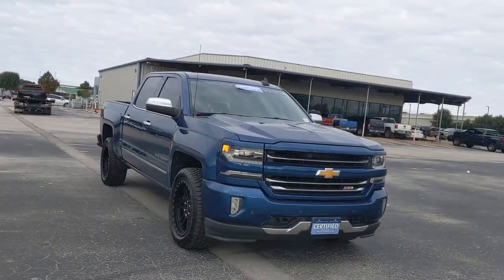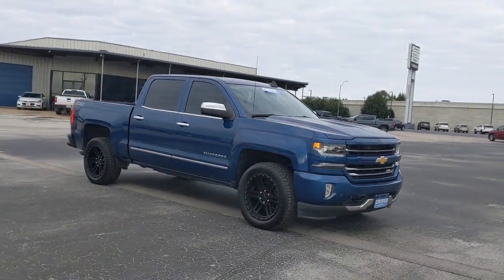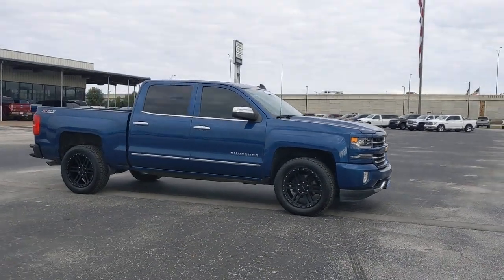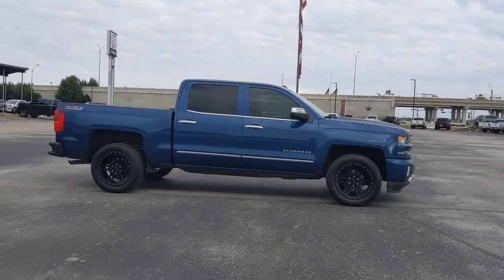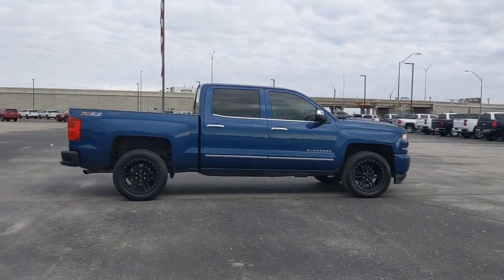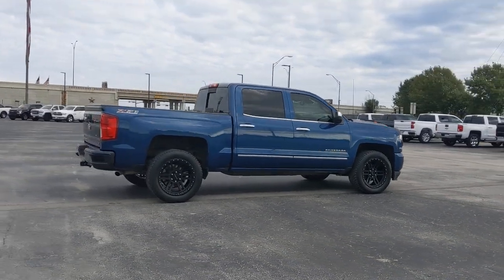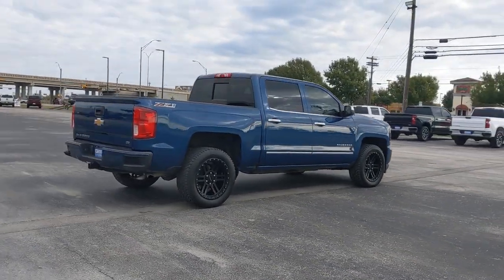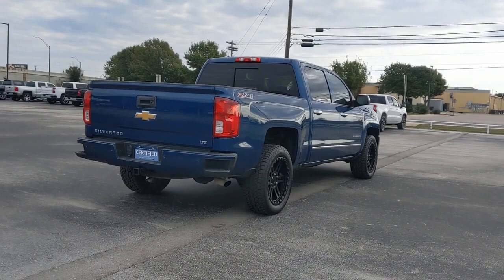2017 Chevrolet Silverado 1500 Austin, San Antonio, Bastrop, Killeen, College Station, TX 220139A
Deep Ocean Blue Metallic Used 2017 Chevrolet Silverado 1500 available in Austin, Texas at Covert Chevrolet Buick GMC. Servicing the San Antonio, Bastrop, Killeen, College Station, TX area.
2017 Chevrolet Silverado 1500 LTZ - Stock#: 220139A - VIN#: 3GCUKSECXHG348504

702 State Hwy 71 West

2LZ 110-Volt AC Power Outlet, 150 Amp Alternator, 4.2 Diagonal Color Display Driver Info Center, 6 Speaker Audio System, Auto-Dimming Inside Rear-View Mirror, Auxiliary External Transmission Oil Cooler, Bluetooth For Phone, Body Color Rear Bumper w/Cornersteps, Body-Color Grille Surround, Body-Color Headlamp Bezels, Chrome Bodyside Moldings, Chrome Cap Power-Adjustable Heated Outside Mirrors, Chrome Door Handles, Chrome Mirror Caps, Color-Keyed Carpeting w/Rubberized Vinyl Floor Mats, Deep-Tinted Glass, Driver & Front Passenger Illuminated Vanity Mirrors, Dual-Zone Automatic Climate Control, Electric Rear-Window Defogger, Enhanced Driver Alert Package, EZ Lift & Lower Tailgate, Forward Collision Alert, Front Body-Color Bumper, Front Chrome Bumper, Front Frame-Mounted Black Recovery Hooks, HD Radio, Heavy-Duty Rear Locking Differential, Hill Descent Control, IntelliBeam Automatic High Beam On/Off Headlight, Lane Keep Assist, Leather Wrapped Heated Steering Wheel, Leather Wrapped Steering Wheel w/Cruise Controls, LED Taillamps w/Signature, Low Speed Forward Automatic Braking, LTZ Plus Package, Manual Tilt/Telescoping Steering Column, Off-Road Suspension Package, OnStar 3 Months Guidance Plan, OnStar w/4G LTE, Power Adjustable Pedals, Power Sliding Rear Window, Power Windows w/Driver Express Up, Preferred Equipment Group 2LZ, Rear 60/40 Folding Bench Seat (Folds Up), Rear Chrome Bumper, Rear Vision Camera, Rear Wheelhouse Liners, Remote Keyless Entry, Remote Locking Tailgate, Remote Vehicle Starter System, Single Slot CD/MP3 Player, Spray-On Pickup Box Bed Liner, Steering Wheel Audio Controls, Theft Deterrent System (Unauthorized Entry), Thin Profile LED Fog Lamps, Trailering Package, Ultrasonic Front & Rear Park Assist, Universal Home Remote. Clean CARFAX. Certified. Deep Ocean Blue Metallic 2017 Chevrolet Silverado 1500 LTZ 4WD 8-Speed Automatic with Overdrive EcoTec3 5.3L V8Recent Arrival! Odometer is 1816 miles below market average!Chevrolet Certified Pre-Owned Details:* Limited Warranty: 12 Month/12,000 Mile (whichever comes first) from certified purchase date* 24 months/24,000 miles (whichever comes first) CPO Scheduled Maintenance Plan and 3 days/150 miles (whichever comes first) Vehicle Exchange Program* Powertrain Limited Warranty: 72 Month/100,000 Mile (whichever comes first) from original in-service date* 172 Point Inspection* Warranty Deductible: $0* Transferable Warranty* Roadside Assistance* Vehicle HistoryAwards:* 2017 KBB.com 10 Most Awarded BrandsReviews:* Quick acceleration and strong towing/hauling ability thanks to available V8 engines; front seats are comfortable for long drives; cabin is pleasingly quiet at highway speeds; long list of available options allow for extensive customization. Source: Edmunds
FRONT AND REAR PARK ASSIST  ULTRASONIC,LTZ PLUS PACKAGE  includes (JF4) power adjustable pedals  (UQA) Bose premium audio system  (UD5) Front and Rear Park Assist and (UVD) heated leather steering wheel,SEATS  FRONT FULL-FEATURE LEATHER-APPOINTED BUCKET WITH (KA1) HEATED SEAT CUSHIONS AND SEAT BACKS  includes 10-way power driver and front passenger seat adjusters  including 2-way power lumbar control  2-position driver memory  adjustable head restraints  (D07) floor console  storage pockets and (K4C) Wireless charging.,PAINT  SOLID,CONSOLE  FLOOR MOUNTED  RECONFIGURABLE  with cup holders  cell phone storage  power cord management  hanging file holder capability and (K4C) wireless charging,AUDIO SYSTEM  CHEVROLET MYLINK RADIO WITH NAVIGATION AND 8 DIAGONAL COLOR TOUCH-SCREEN  AM/FM STEREO  with seek-and-scan and digital clock  includes Bluetooth streaming audio for music and select phones; USB ports; auxiliary jack; voice-activated technology for radio and phone; and Shop with the ability to browse  select and install apps to your vehicle. Apps include Pandora  iHeartRadio  The Weather Channel and more.,WIRELESS CHARGING,LANE KEEP ASSIST,LICENSE PLATE KIT  FRONT,TRANSMISSION  8-SPEED AUTOMATIC  ELECTRONICALLY CONTROLLED  with overdrive and tow/haul mode. Includes Cruise Grade Braking and Powertrain Grade Braking (STD),LOW SPEED FORWARD AUTOMATIC BRAKING,ENHANCED DRIVER ALERT PACKAGE  includes (UHX) Lane Keep Assist  (TQ5) IntelliBeam headlamps  (UHY) Low Speed Forward Automatic Braking  (UD5) Front and Rear Park Assist and (UEU) Forward Collision Alert  Safety Alert Seat,LTZ PREFERRED EQUIPMENT GROUP  includes standard equipment,ENGINE  5.3L ECOTEC3 V8 WITH ACTIVE FUEL MANAGEM